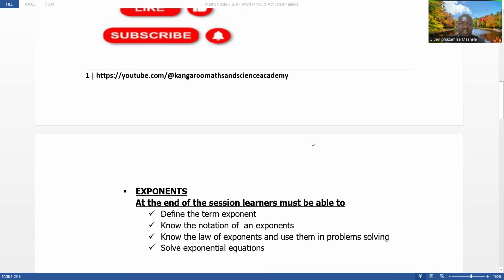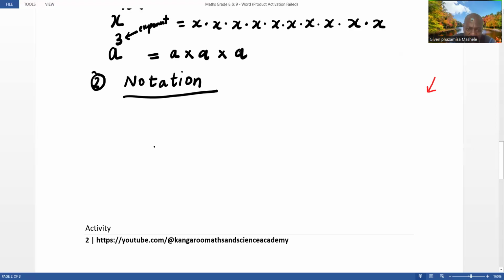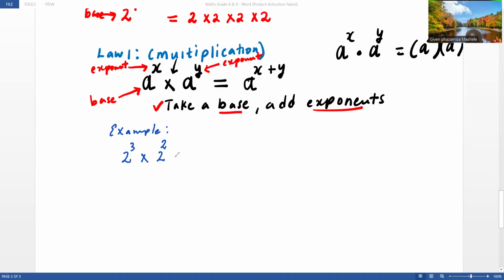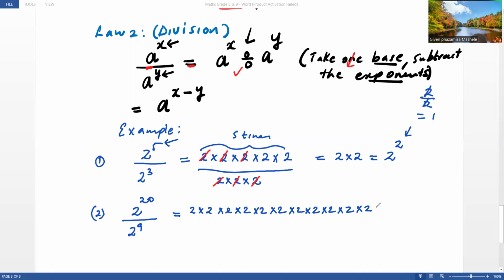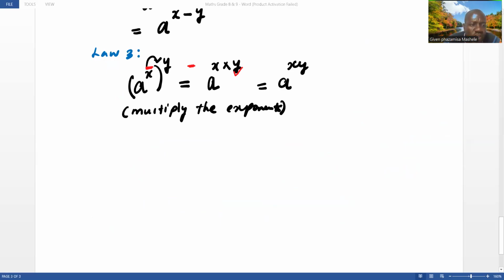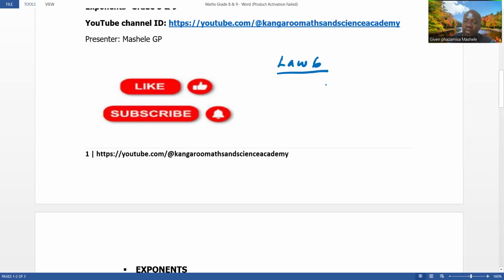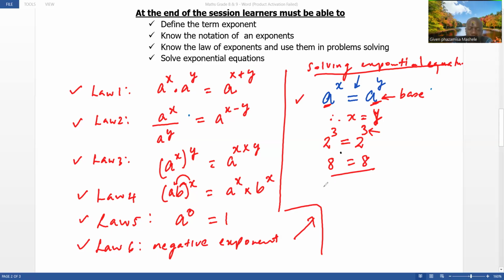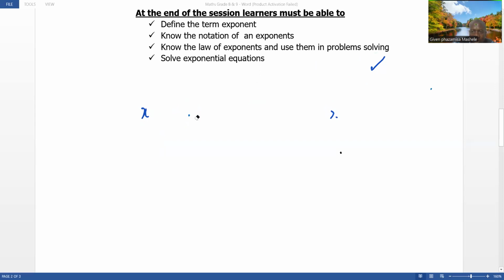Exponents-Grade 8 & 9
The video address Exponents for Grade 8 & 9 Learners.
It covered the following concepts of  Exponents:
1. Definition of an exponent
2. Notation of an exponent
3. Laws of exponents and examples
4. Solving exponential equations
Sit back , relax and enjoy the session.